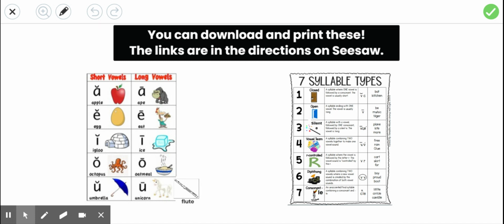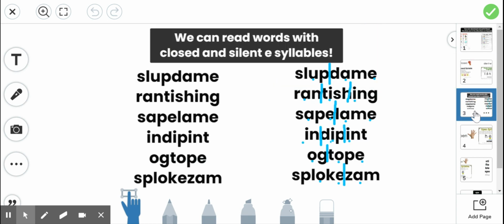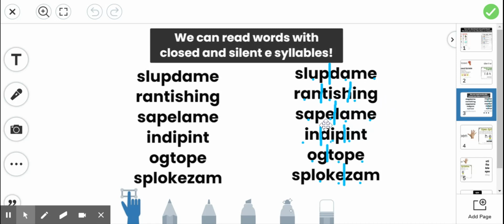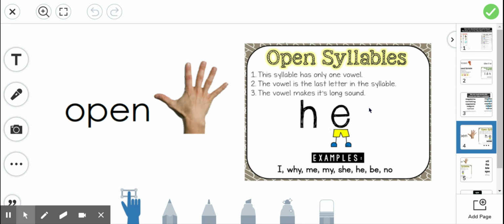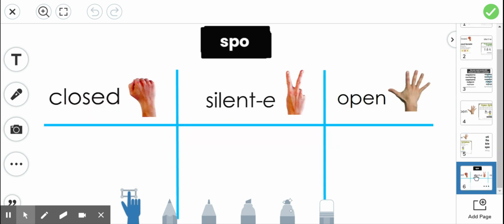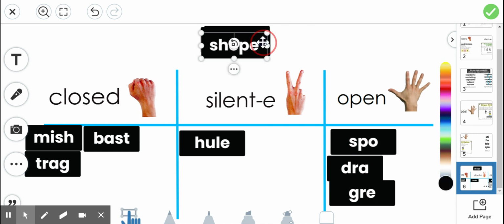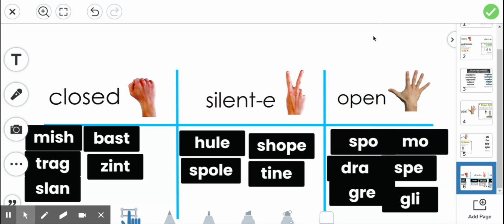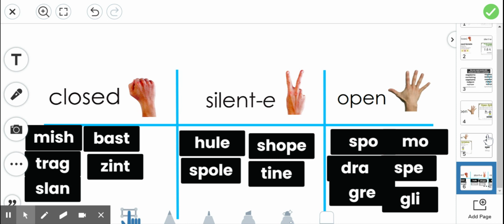Lesson 5 - Open Syllables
Learn about open syllables with me!